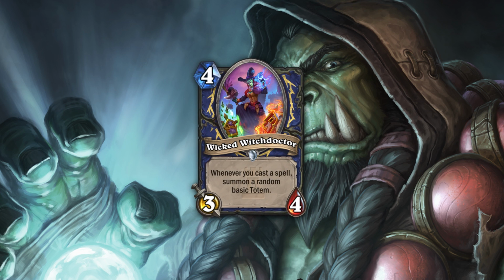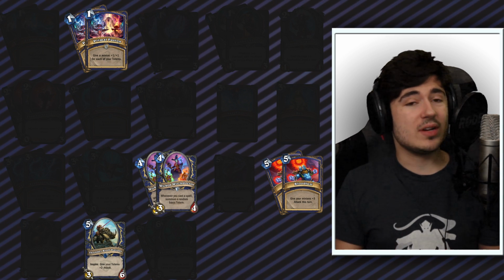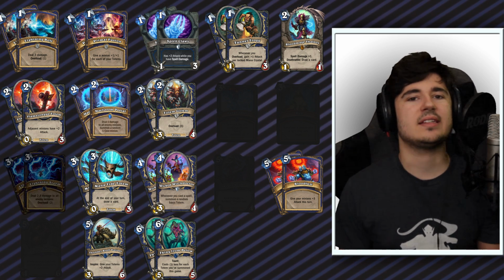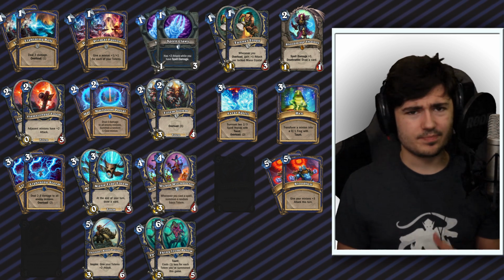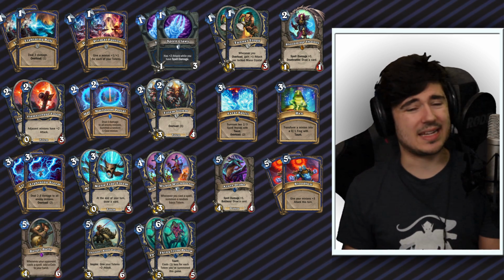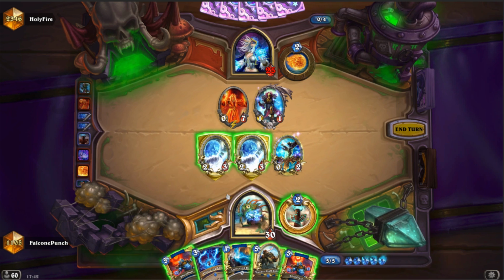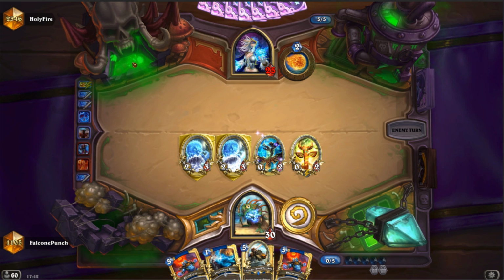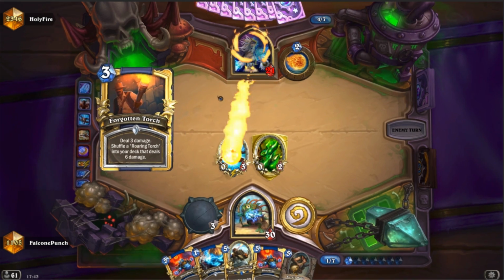Wicked Witchdoctor Deck Guide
Here is my full video deck guide for my totem 'wicked witchdoctor' deck.
Assuming this video/ guide is successful, many more will follow in the near future.